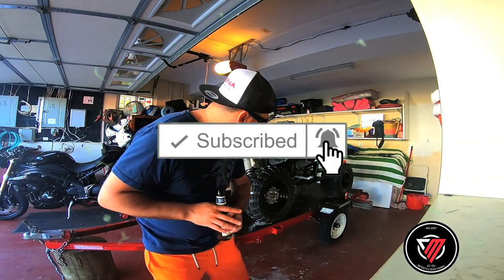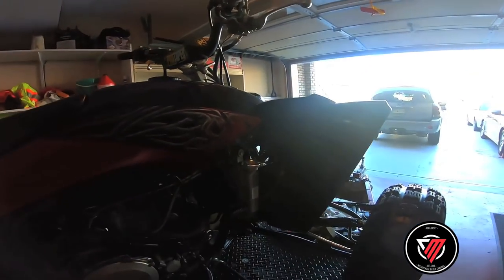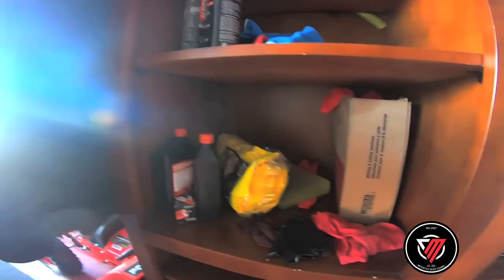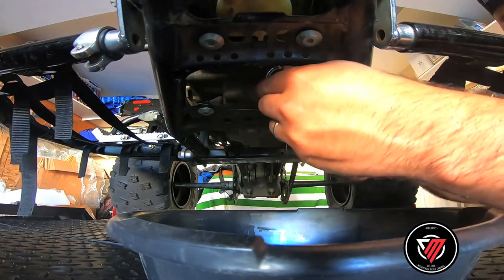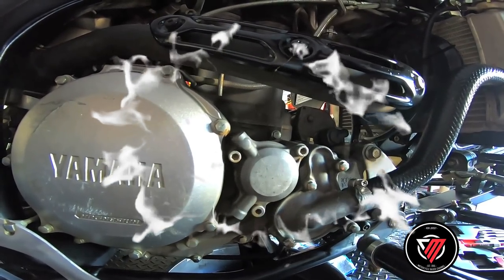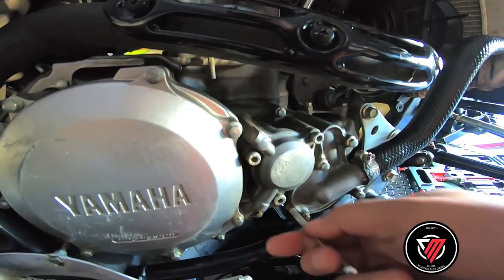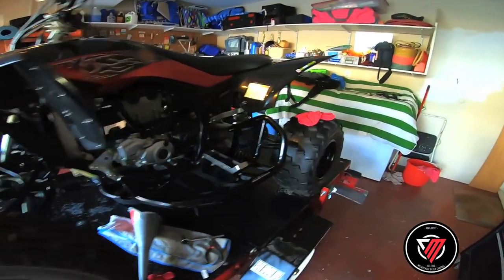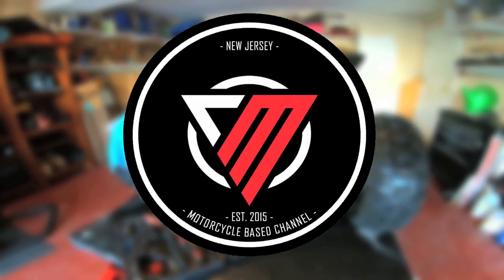How to maintaine the YFZ450 New Plastics - New Fly Boots - WOW!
Changing the oil on the YFZ450 - New Plastics - New Fly Boots - Drinking beer WOW!